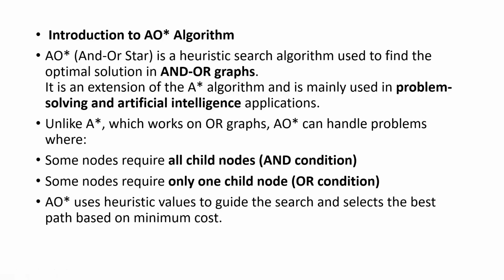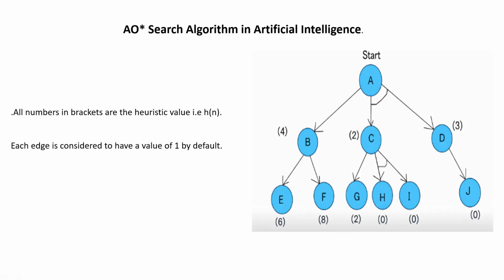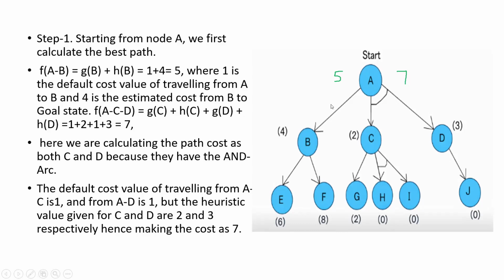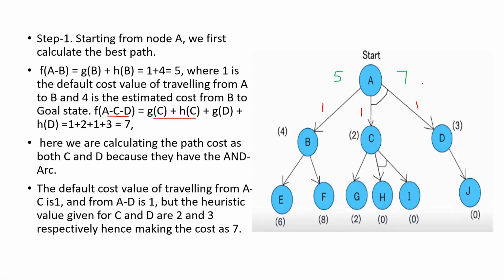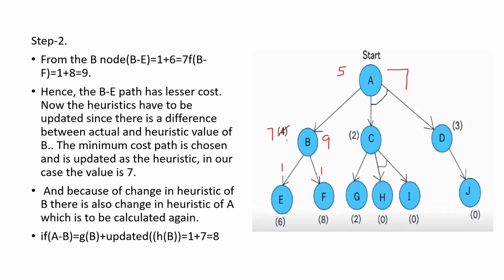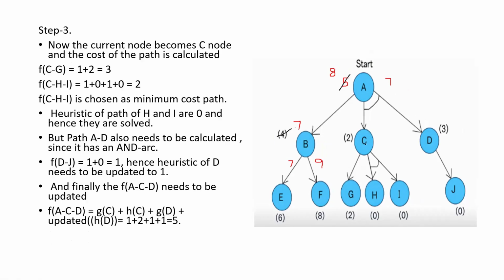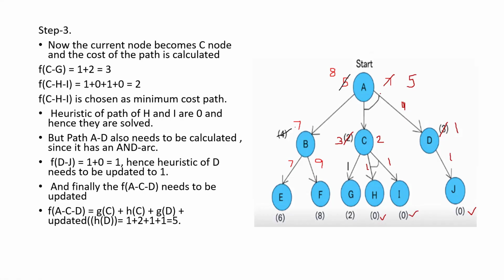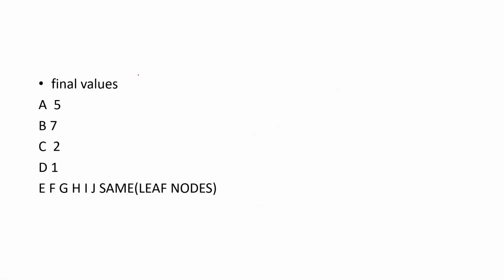AO * algorithm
In this video, we will learn about the AO* (AND-OR Star) Algorithm, an important informed search algorithm used in Artificial Intelligence.

AO* algorithm is used to solve problems that can be divided into sub-problems. It works on AND-OR graphs, where some nodes require solving all child nodes (AND nodes) and some require solving only one child node (OR nodes). Using heuristic values, AO* finds the optimal solution path efficiently.

Dr.Divya K S
AP,Dept Of CS
Kristujayanti Deemed to be University